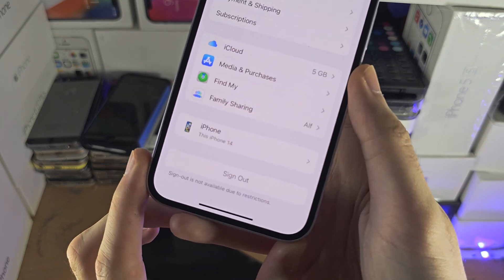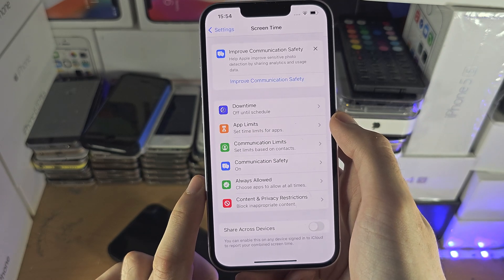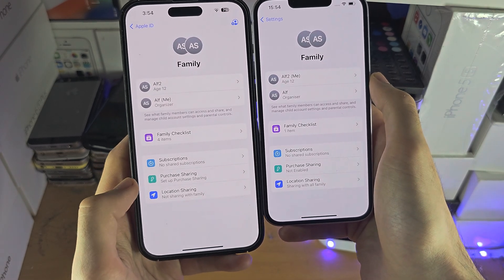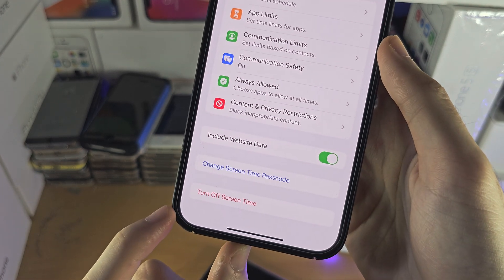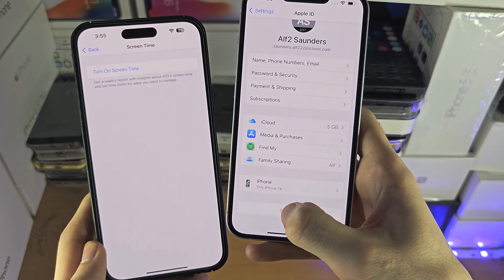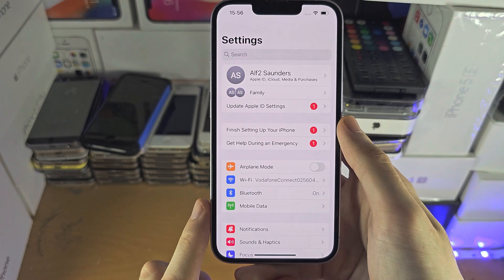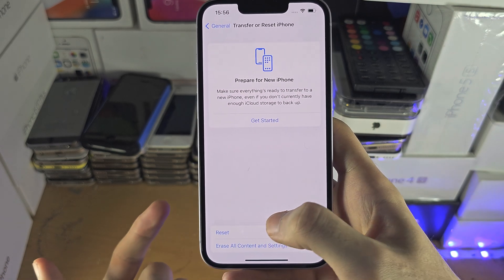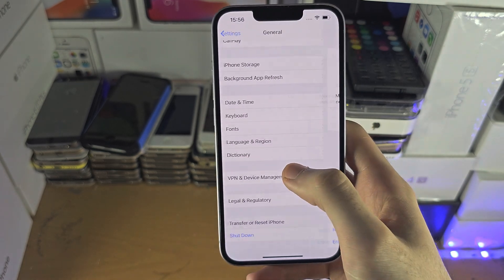Sign Out Is Not Available Due to Restrictions iPhone SOLVED!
Learn how to fix sign out is not available due to restrictions on iPhone, when trying to log out of your iCloud account.

Factory Reset iPhone with iTunes: consult Google/YouTube